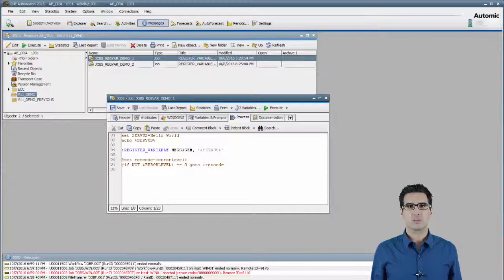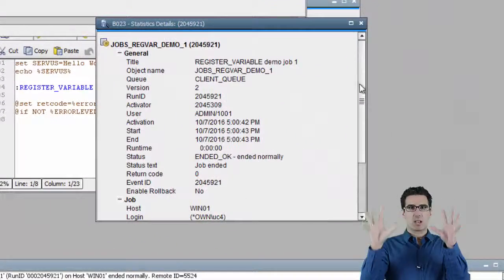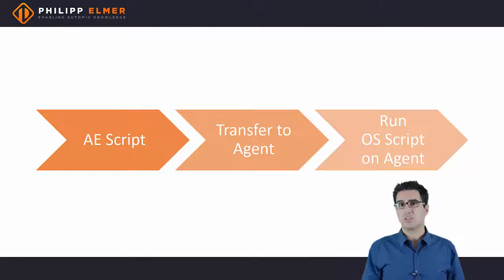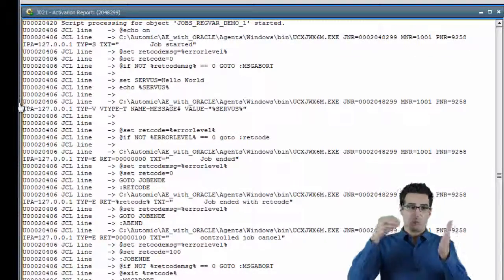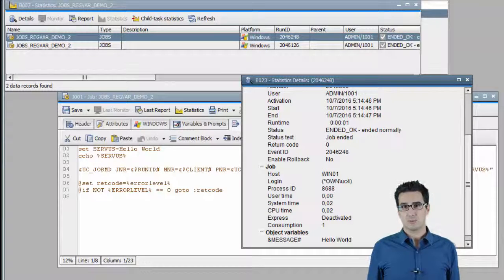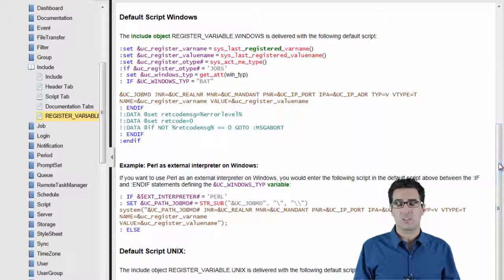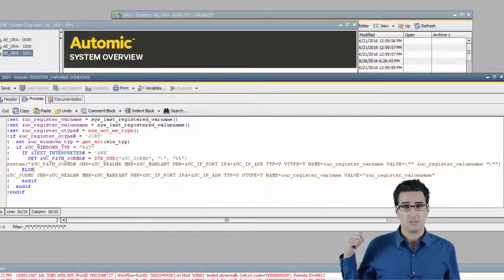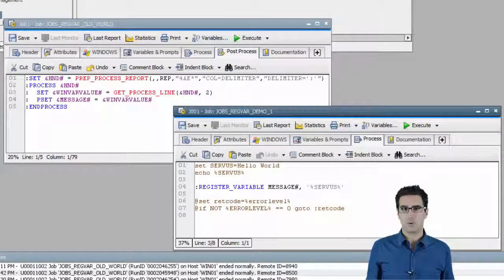AE Script-Statement :REGISTER_VARIABLE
REGISTER_VARIABLE is a magic script statement in the Automic Automation Engine.
This video explains why it's magic and how to use REGISTER_VARIABLE.